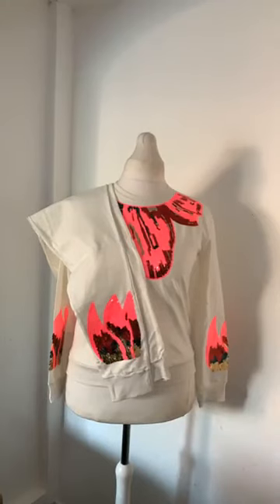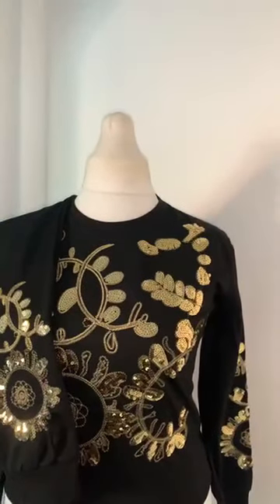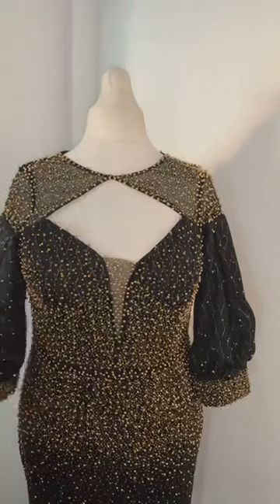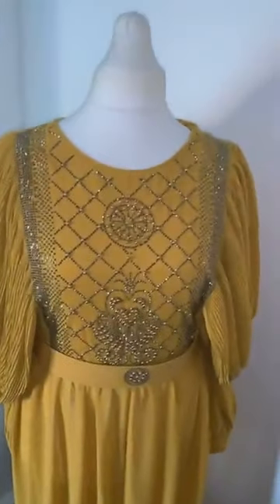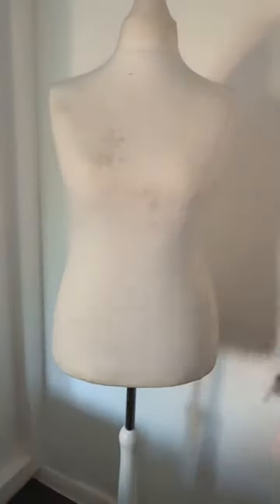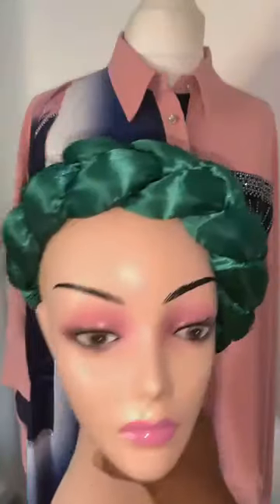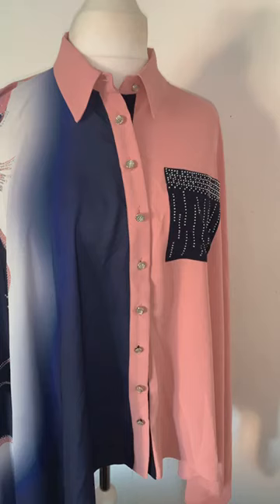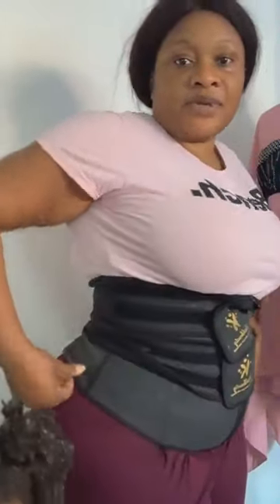10000000 585072165852489 3707701379098312891 n